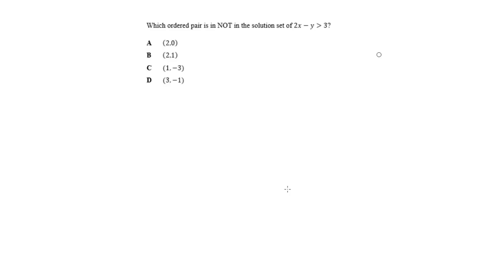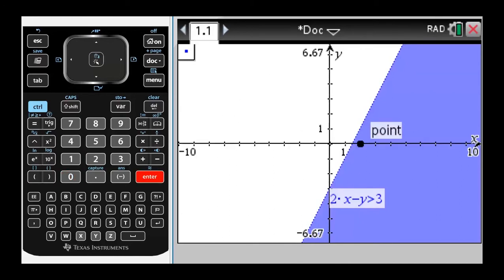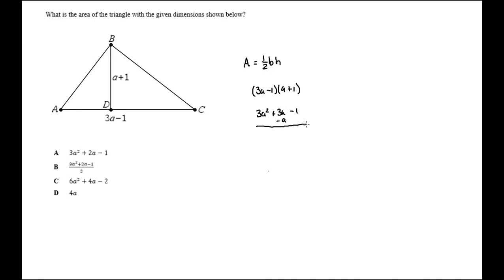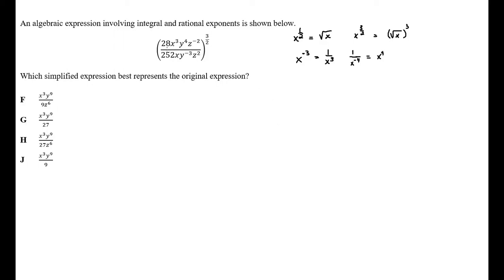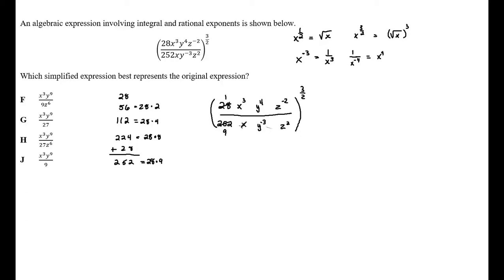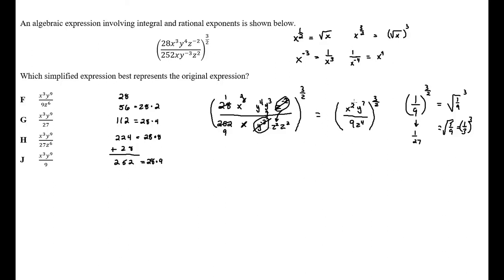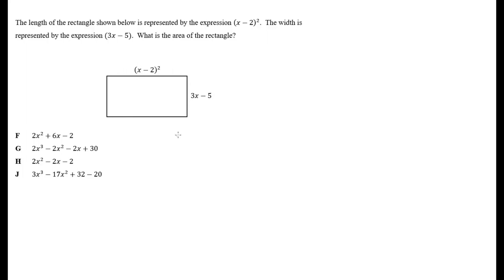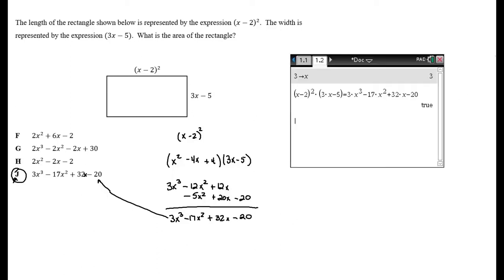4 Algebra Problems Solved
4 Algebra problems solved - Inequality, Area of rectangle & triangle, and simplifying expressions with a rational exponent